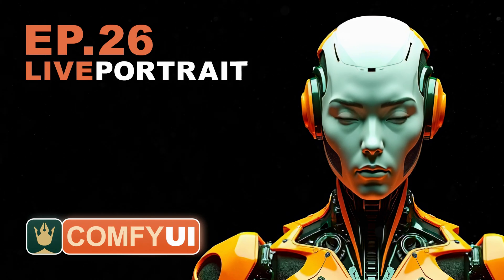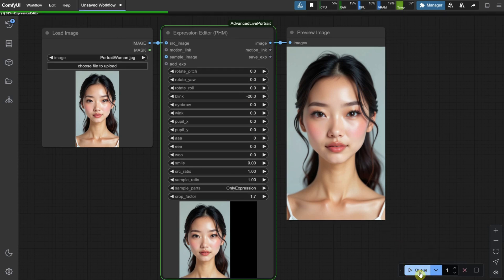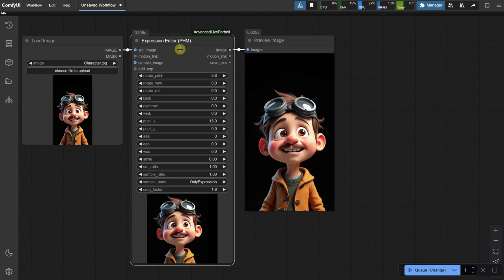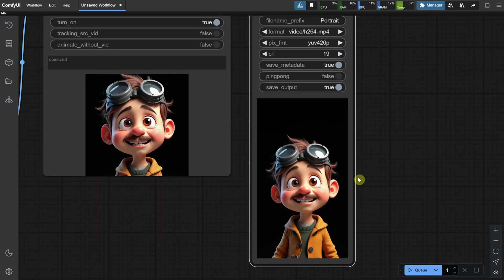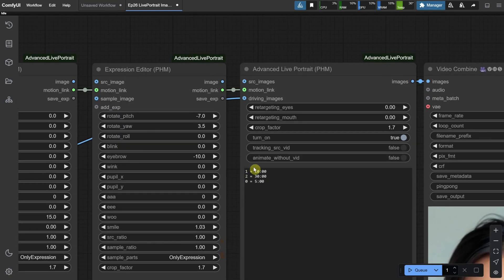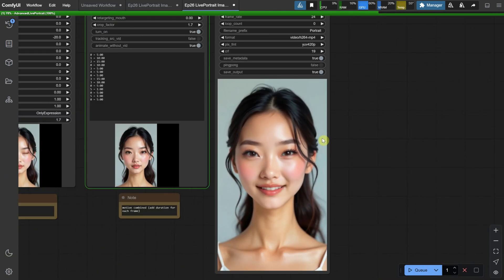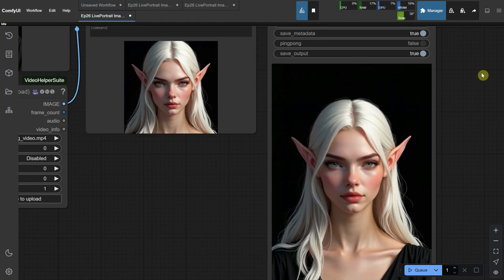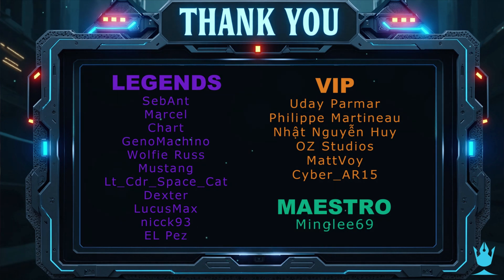ComfyUI Tutorial Series Ep 26: Live Portrait & Face Expressions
In this episode, we’ll explore the Live Portrait tool in ComfyUI to transform static portrait images into animated visuals with dynamic facial expressions. Learn how to install and configure custom nodes, create workflows, and fine-tune animations for realistic or stylized results.

What You’ll Learn:
- Installing and setting up the Advanced Live Portrait and Video Helper nodes.
- Creating and connecting nodes like Load Image, Expression Editor, and Video Combine.
- Adjusting facial settings (blinks, mouth movements, pitch, yaw, etc.).
- Animating still images using pre-recorded videos or manual motion settings.
- Managing common issues like cropping and resolution for better results.
- Combining expressions and building workflows to animate multiple motions.

Go to manager, Custom Nodes Manager
search for advanced live portrait
install
ComfyUI-AdvancedLivePortrait

search for video helper
install ComfyUI-VideoHelperSuite

Restart ComfyUI

For sample video they have the driving_video.mp4 click on it and then on the download button (Download raw file)

Upload a still portrait: Pick a sharp, well-lit photo of a face looking straight at the camera. A neutral expression works best for smoother animations.

Upload a reference video: Choose a video that shows the expressions and movements you'd like to transfer to the portrait. To get the best results, make sure the face in the video is clearly visible and well-lit.

In the command you can put this
[Motion index] = [Changing frame length] : [Length of frames waiting for next motion]
example:
1 = 2:20
1 is motion number 1 the first expression editor
2 is the changing frame length
20 length of the frames waiting for the next motion